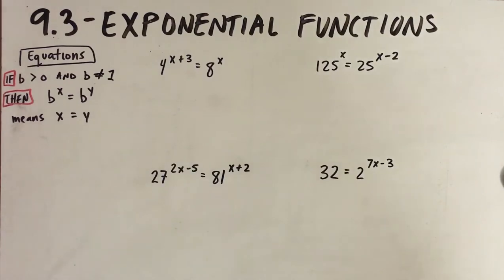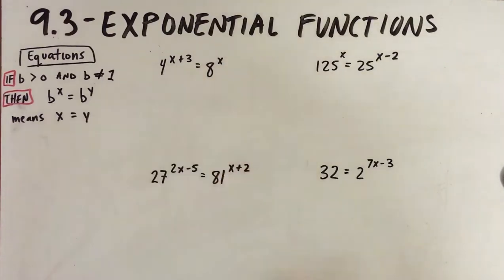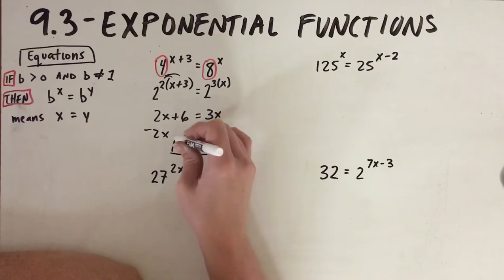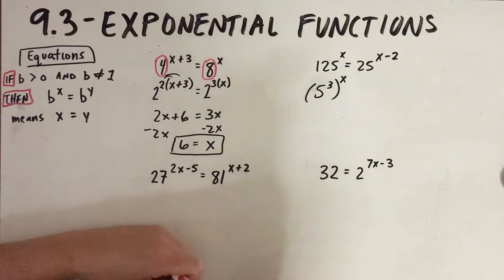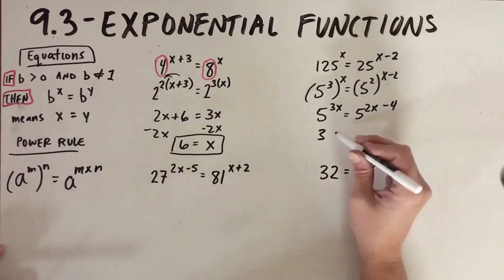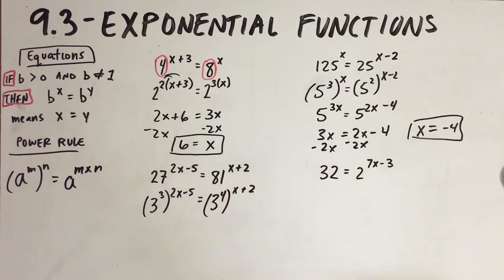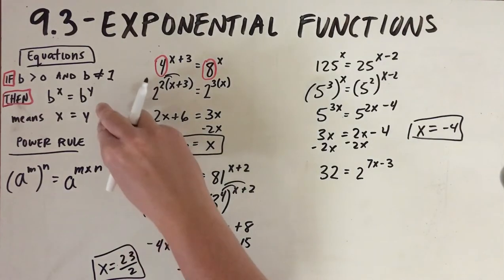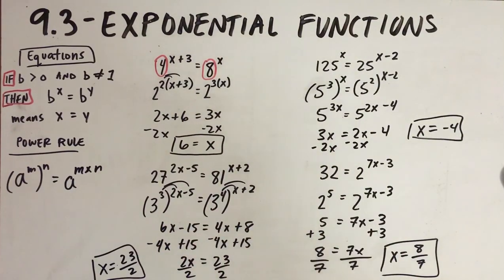9.3 - Exponential Functions (Solving Equations)